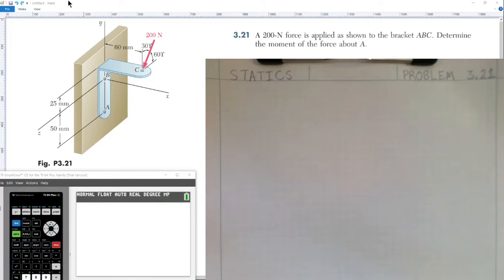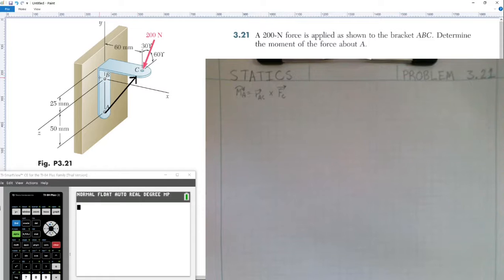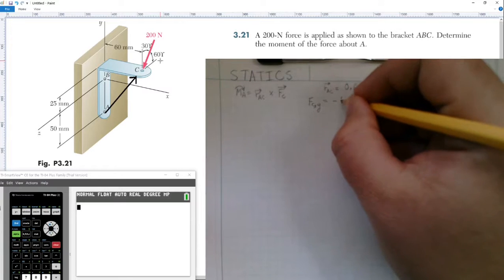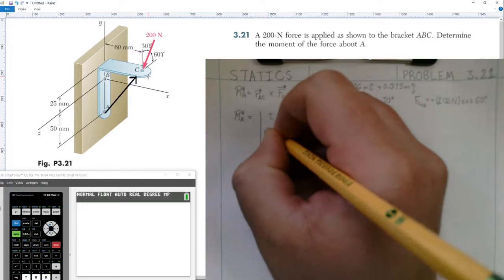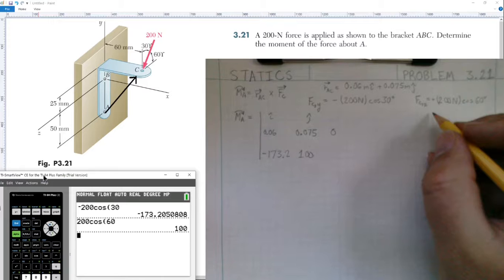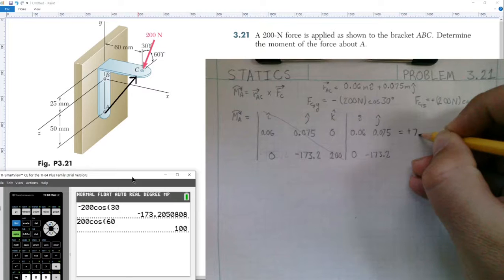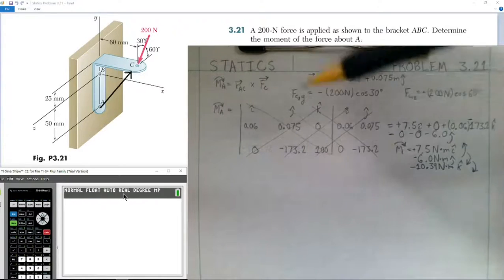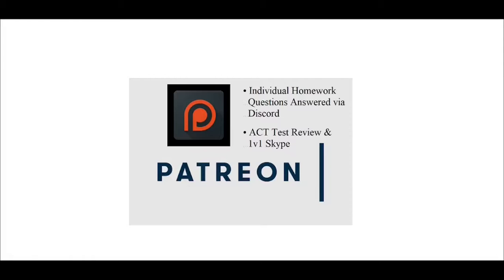Statics Problem 3.21